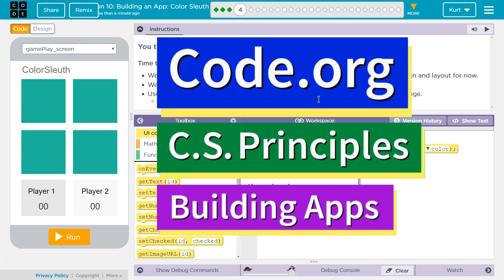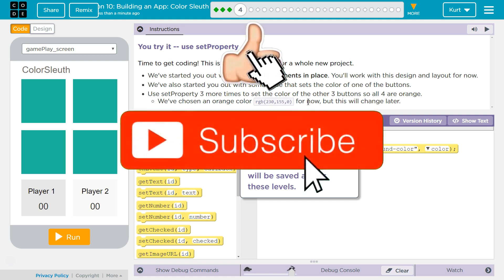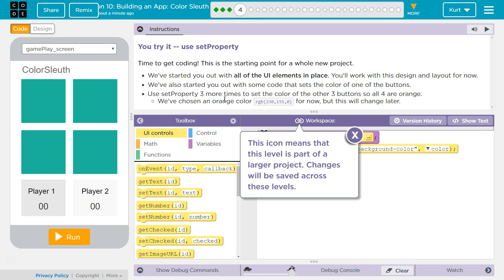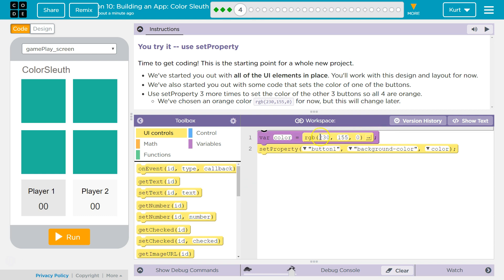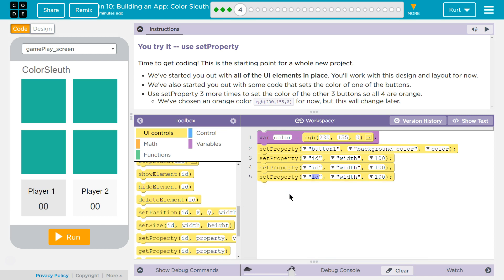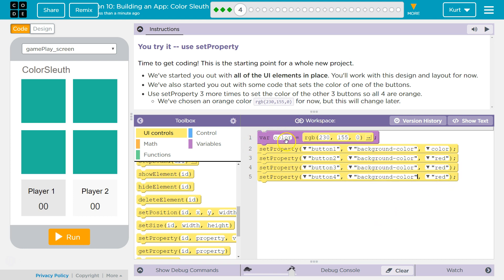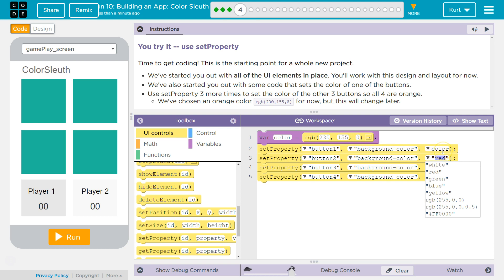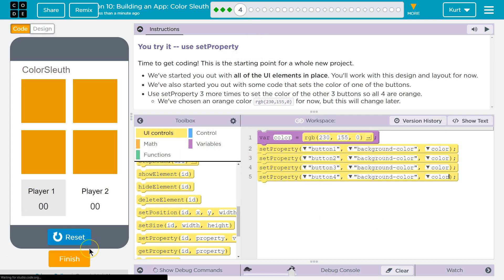Building an App: Color Sleuth Lesson 10.4 Tutorial with Answers Code.org CS Principles